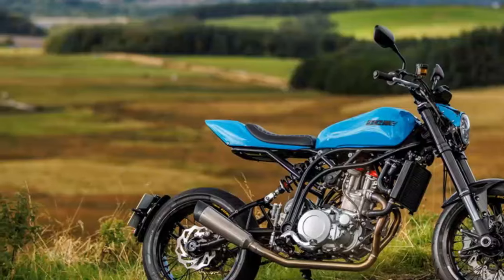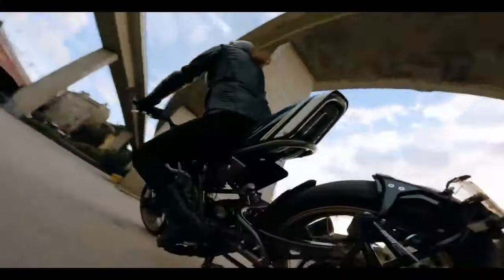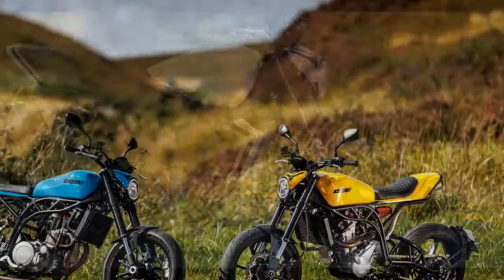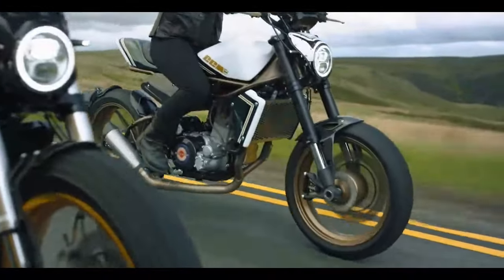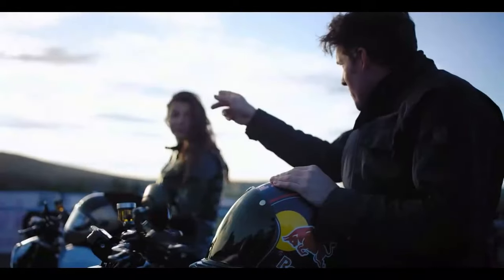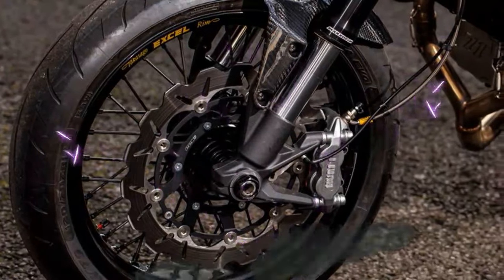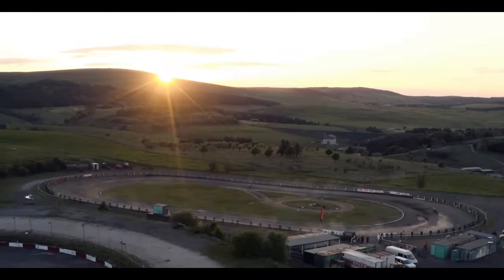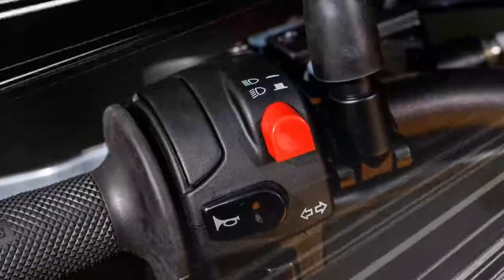2025 CCM Street Moto Review, Balancing Heritage with Modern Fun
2025 CCM Street Moto Review, Balancing Heritage with Modern Fun

1. We use trusted media sources in loading news and narrative content that we provide, in order to maintain accuracy and facts. We also include sources as references. please visit the sites we provide for more in-depth information related to the information or discussion we raise.

2. The material we use in making this video, is free and non-copyrighted content, or Creative Commons content, with fair use of content. If there is a problem or material that we use in the video in this channel, or there is a discussion about future business.